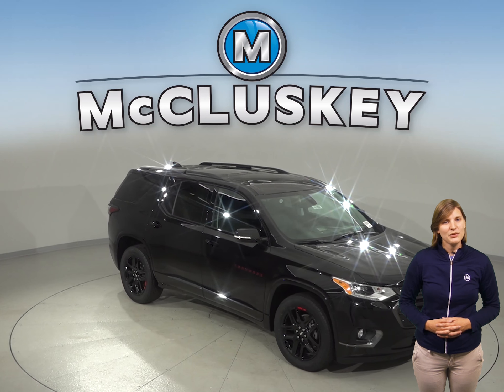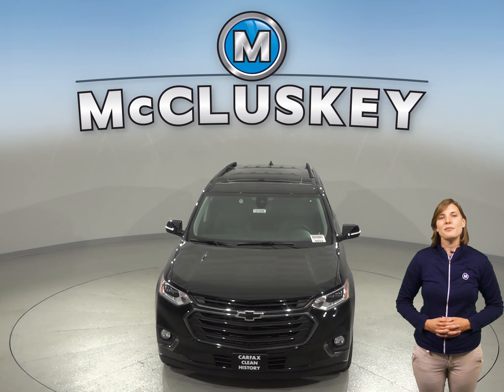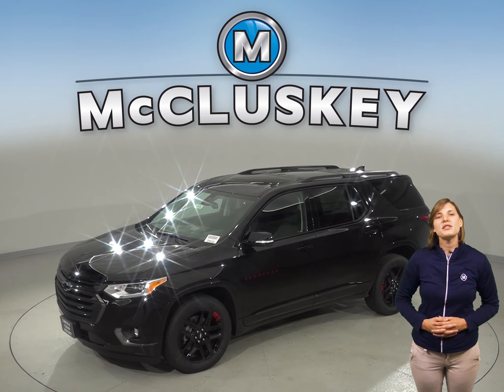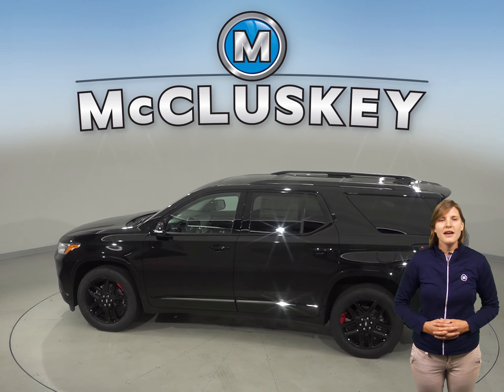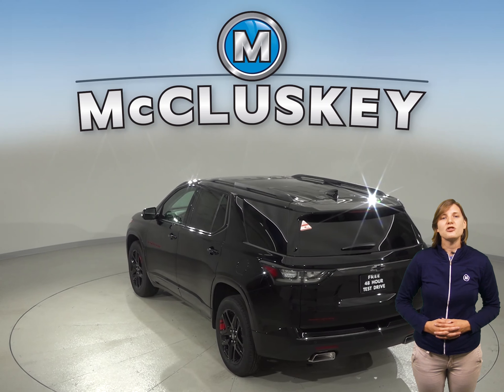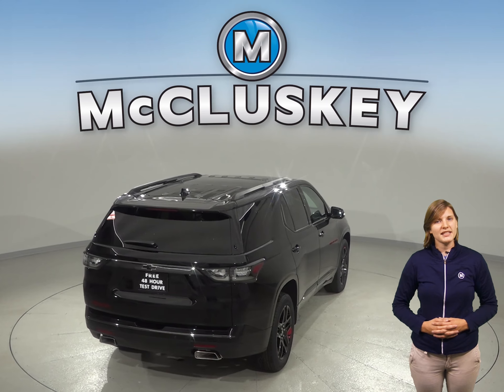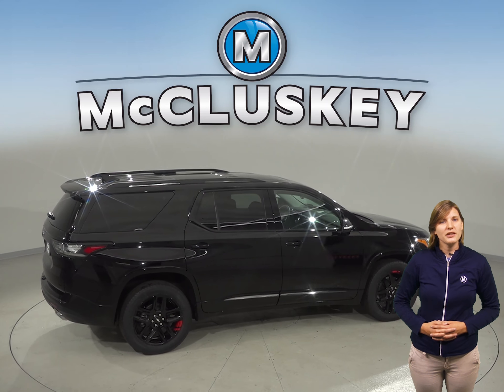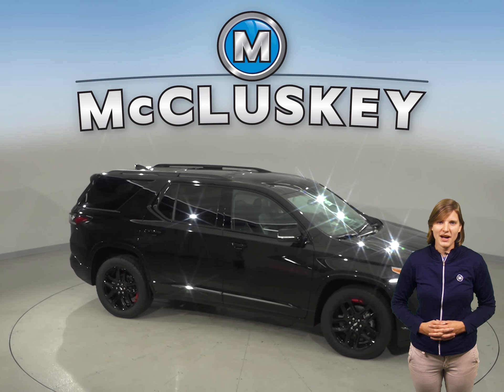191856 - New, 2019, Chevrolet Traverse, Premier, AWD, Test Drive, Review, For Sale -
Challenged credit?